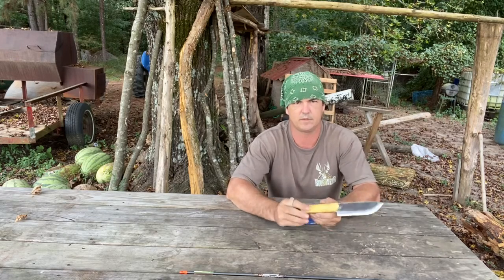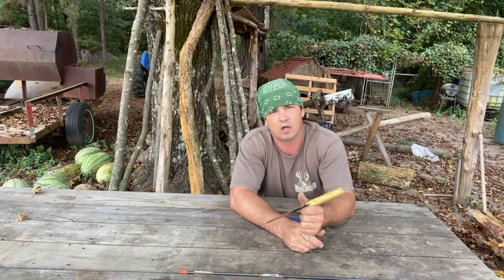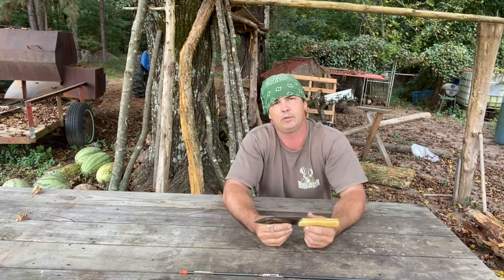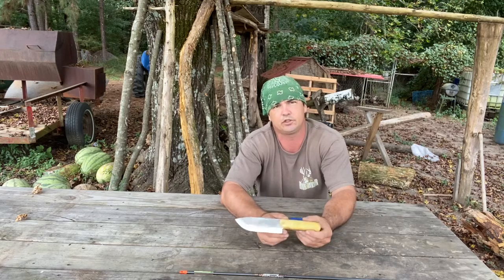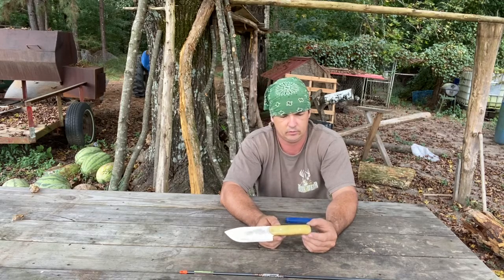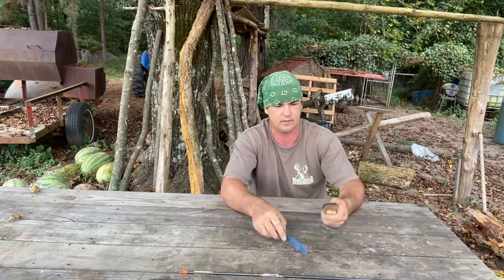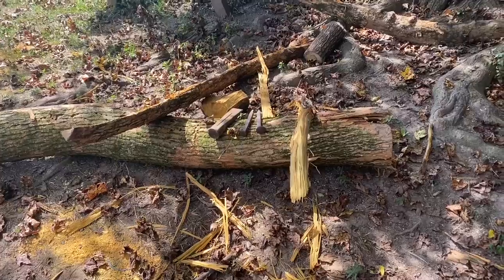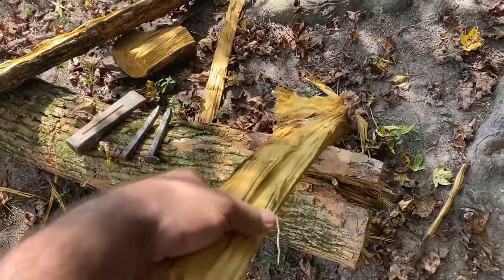Making a bushcraft knife with an Osage handle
Making a knife for bushcraft out of a saw blade with an Osage orange handle